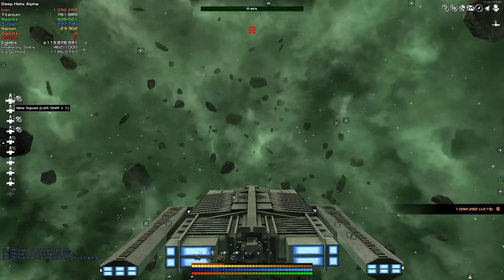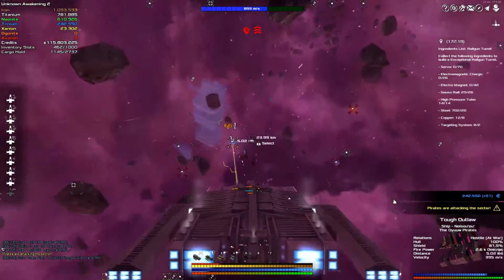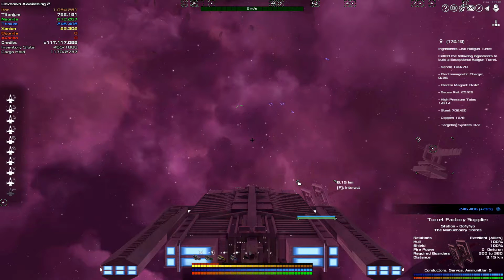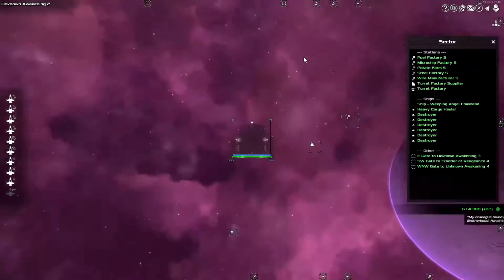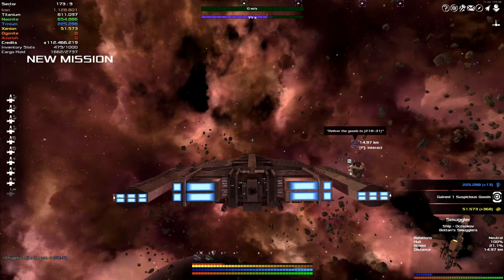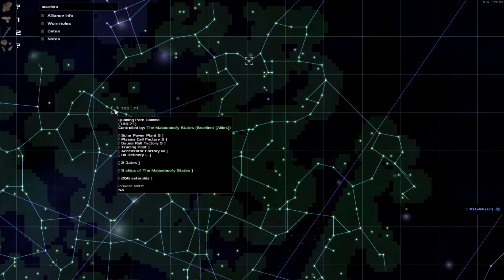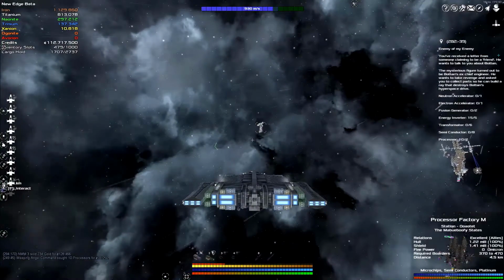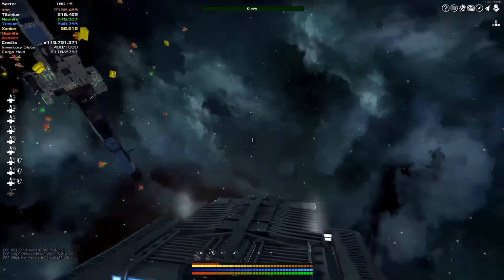AVORION S3 Ep 10 HARDCORE Mode - Bottan the Smuggler & Turret Factory Avorion GAMEPLAY/PLAYTHROUGH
Welcome back, everyone new and old to the channel! In this Avorion episode, "Bottan the Smuggler & Turret Factories," I start off by finding a turret factory and building a railgun turret with all the bells and whistles. I use a turret factory blueprint, but you can also sacrifice one of your own turrets and turn it into a blueprint to build at the turret factory too. I up all the stats on the railgun I am going to create and then get the laundry list of items I need to collect to create it. The ingredients are too hard to find. And while I am at it, I stock up on components, so I don't have to fetch them again to build another turret. Then I return and build my new railgun and attach it to the ship.

After that, I look for Avorion's Bottan the Smuggler. First, you need to find a smuggler's hideout and talk to the smuggler there. He will give you a package to deliver to Bottan the Smuggler, along with coordinates to find him. After delivering the package to Bottan, he jumps out of the sector without paying you. Then you get an email from some other NPC that doesn't like Bottan and he sends you off to collect components for a system that will disable Bottan's hyperdrive. After I install the system, I go find Bottan the Smuggler again and disable his ability to jump away again. A fight ensues. I defeat Bottan the Smuggler, and he drops a new Xxotan artifact that allows me to increase my jump capacity. It's a big help for sure.

I hope you enjoy the gameplay of the new Avorion playthrough on expert mode! If you have any suggestions, I would love to hear them! If I make any mistakes, and there will be MANY, let me know those as well. I like to learn from my mistakes LOL!!